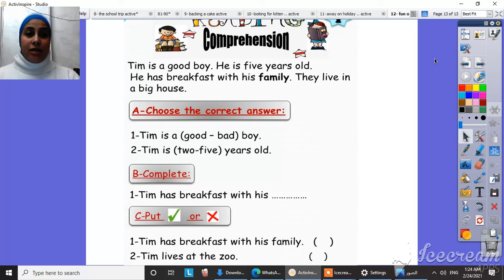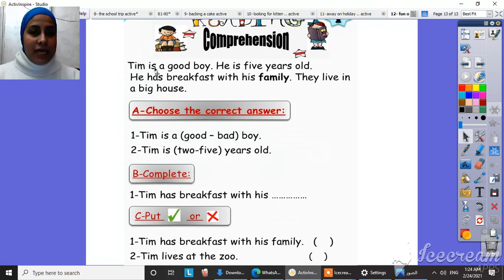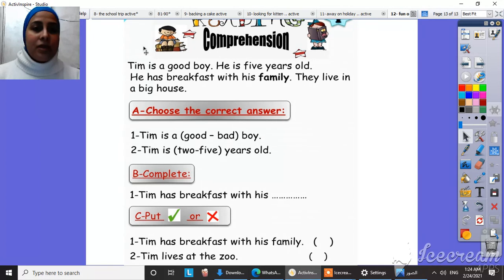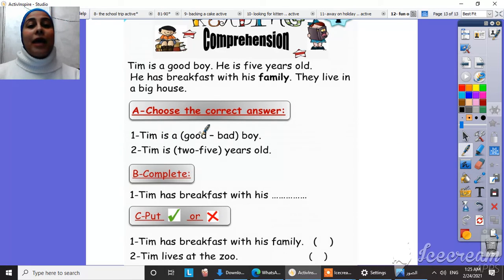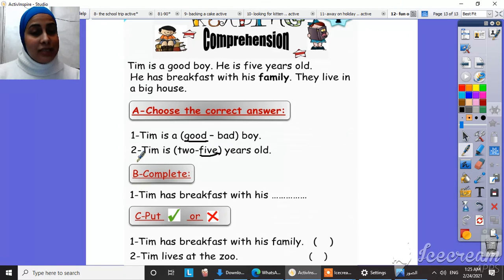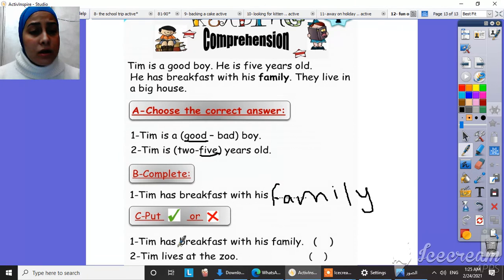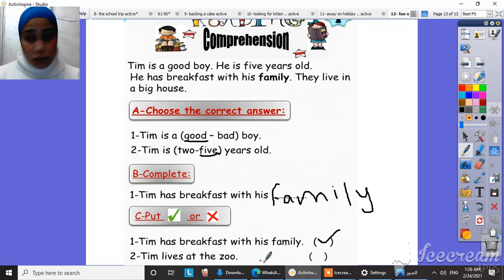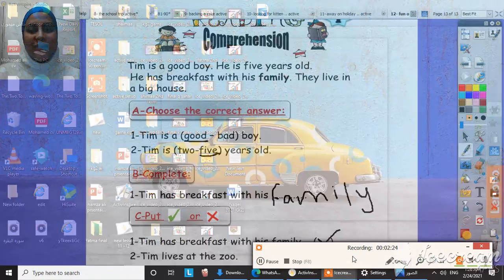Comprehension 1 Tweety